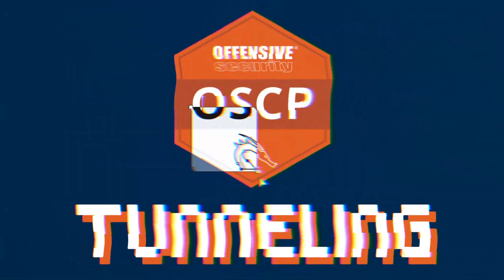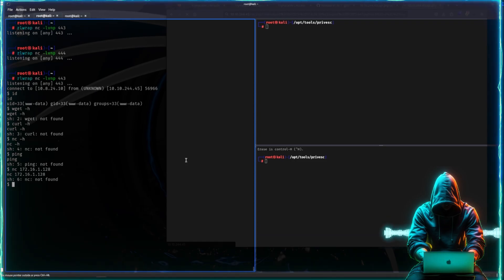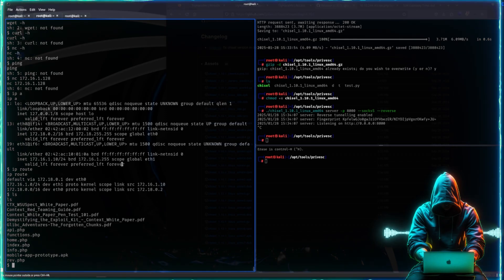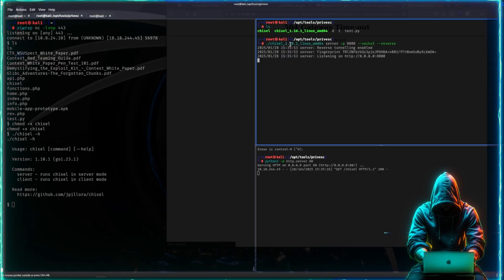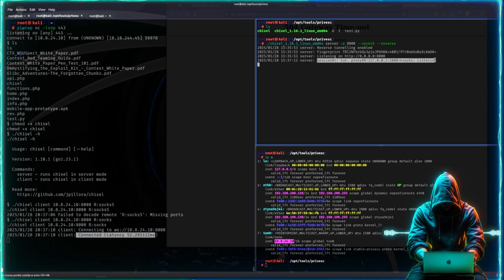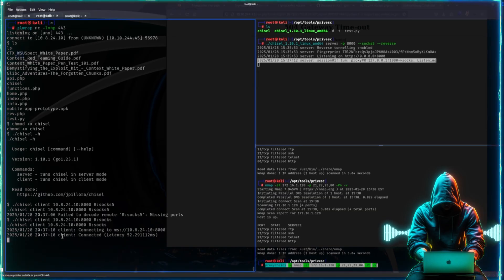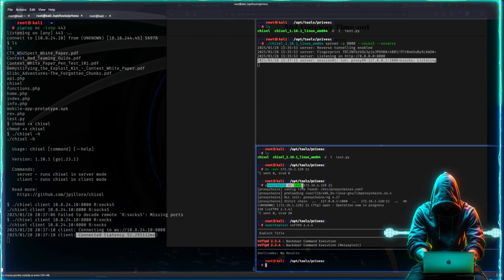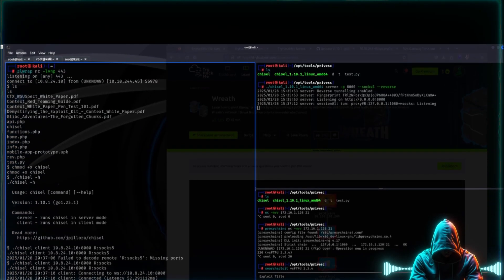You need to know this OSCP trick...